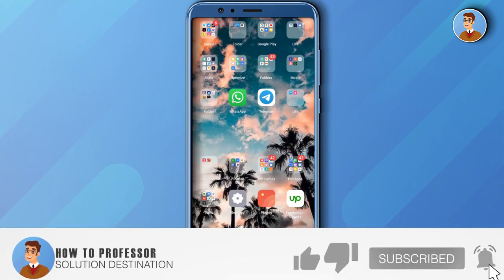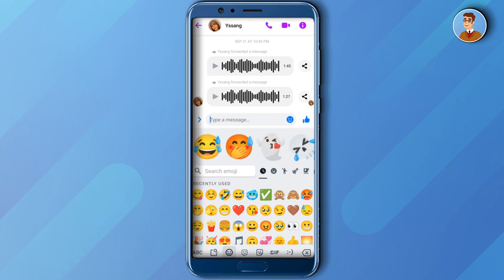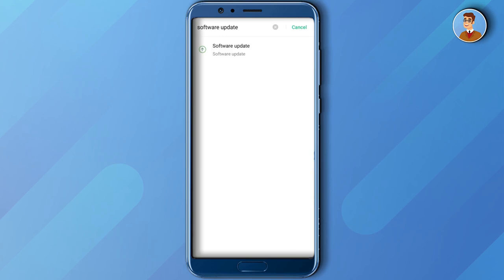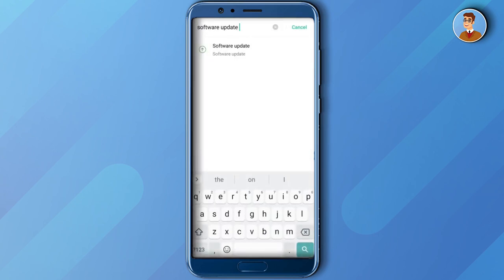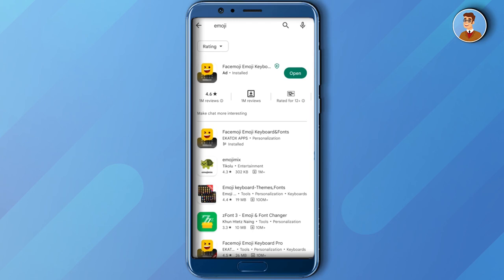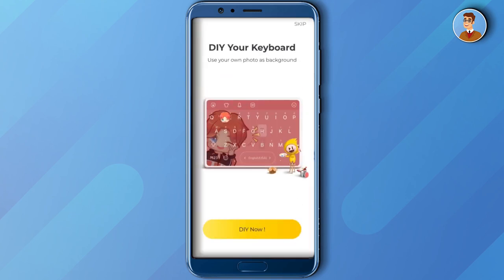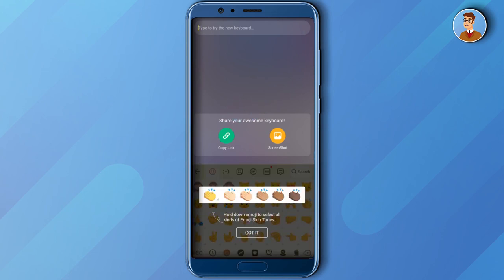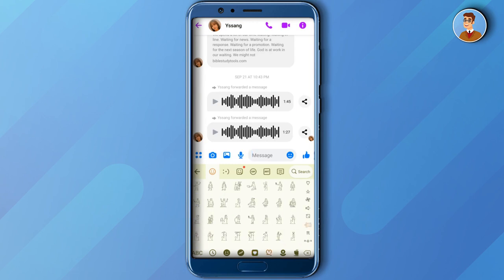How To Update Messenger New 2022 Emojis on Android and iPhone (EASY!)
How To Update Messenger New 2022 Emojis on Android and iPhone . It’s a very easy tutorial, I will explain everything to you step by step.